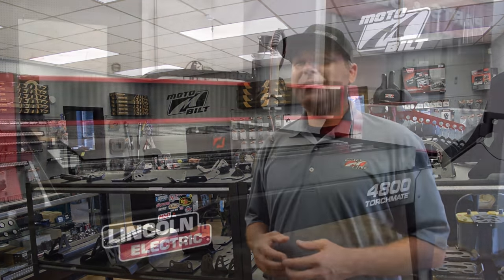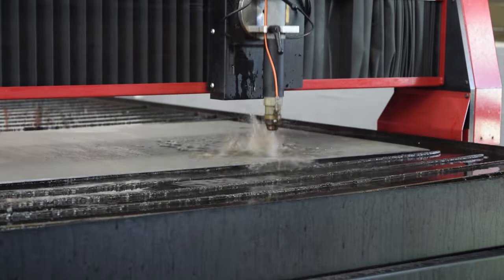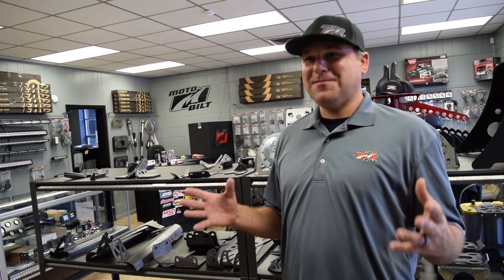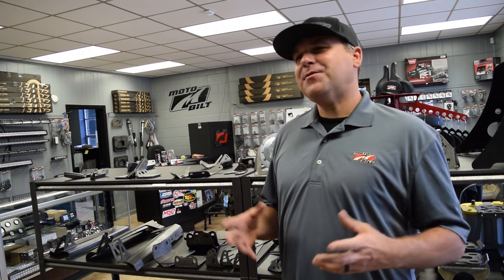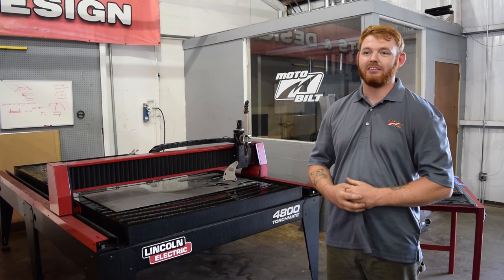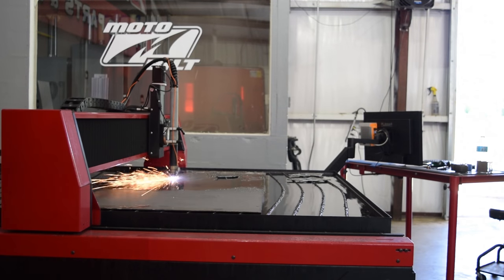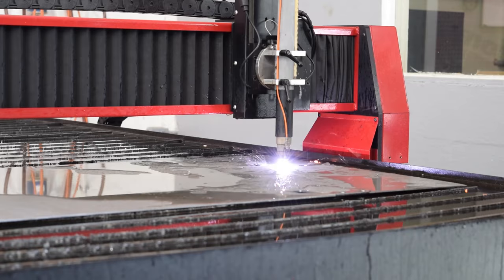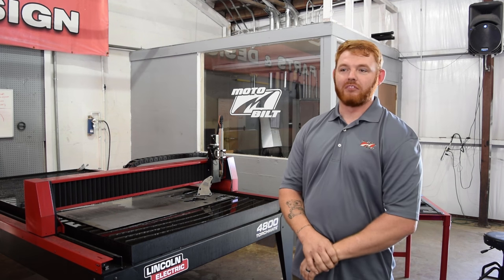Torchmate 4800 Customer Testimony: Motobilt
Being an off-road part designer and manufacturer, Motobilt focuses on providing high quality Jeep and truck accessories to 4x4 enthusiasts around the world. They utilize their Torchmate 4800 CNC plasma cutting table to cut out their metal parts.

Watch as Dan DuBose and Garrett Johnson explain the benefits of having a quality 4x8 plasma cutting table in their fabrication shop.